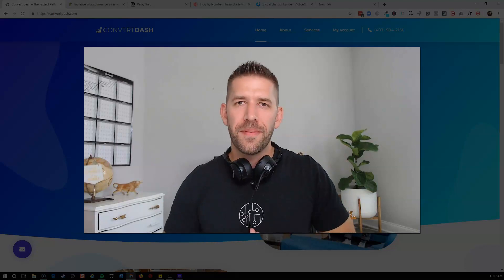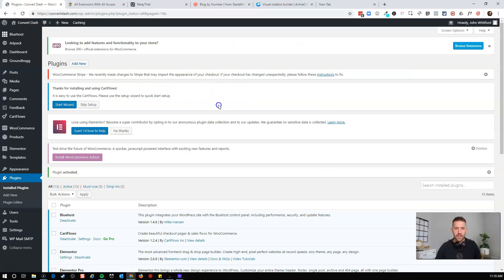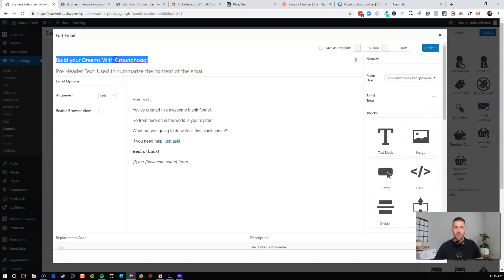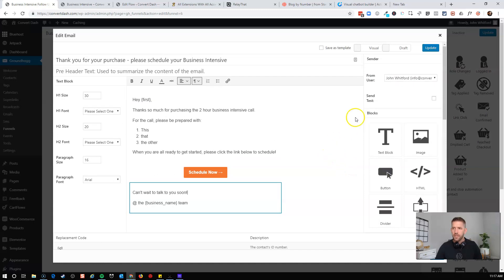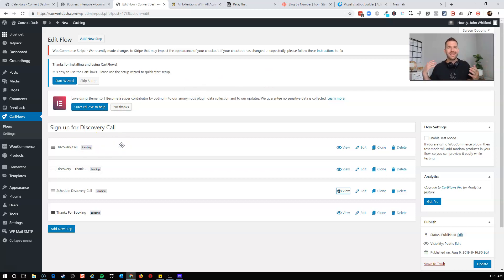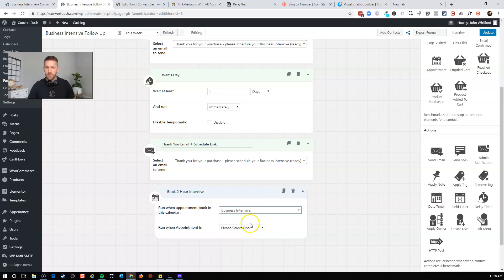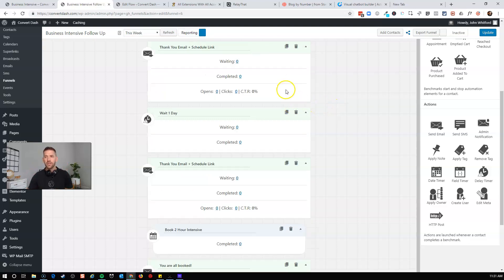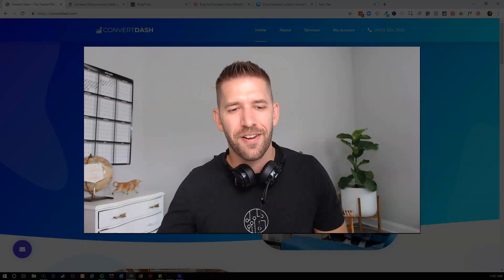Wordpress Tutorial: How to Integrate WooCommerce with Groundhogg - is it any good?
It's critical that you keep your customers properly segmented in your email marketing platform so you can continue to send the right message at the right time. It's a simple concept, but the implementation can be extremely complicated!

Zapier... Webhooks... Automations... Workflows... It all just gets to be too much!

Groundhogg has simplified email marketing for Wordpress, and in this video I'll show you how well it works with WooCommerce for tracking, tagging, and interacting with your audience based on their purchase behavior.

We cover:
Cart Abandonment
Tags based on Purchases
Events on "add to cart"
Even sales funnels with Cartflows.

If you want to sell things online and not spend a fortune in the process, this is a video that you need to check out!